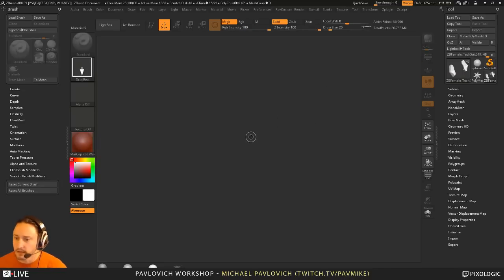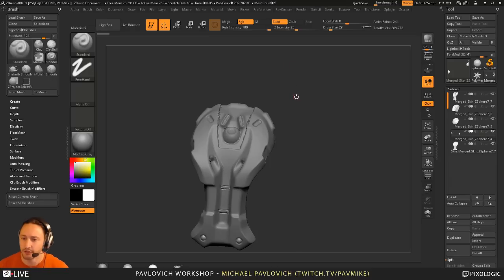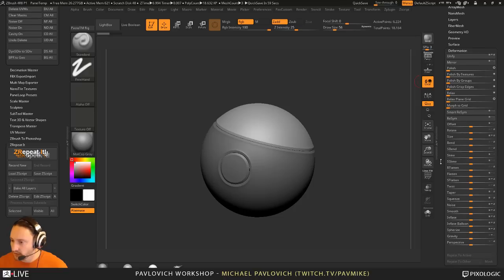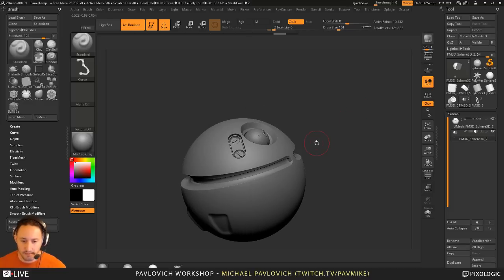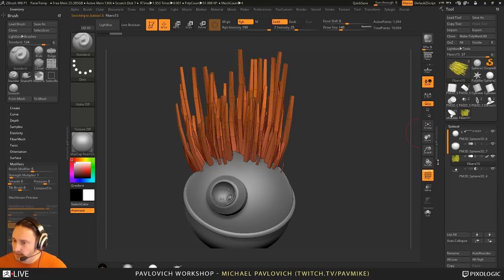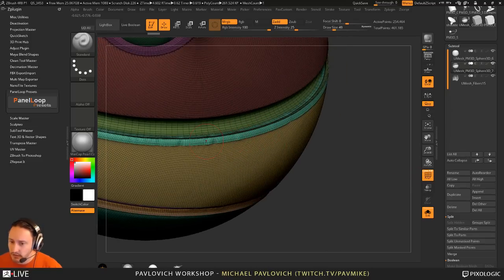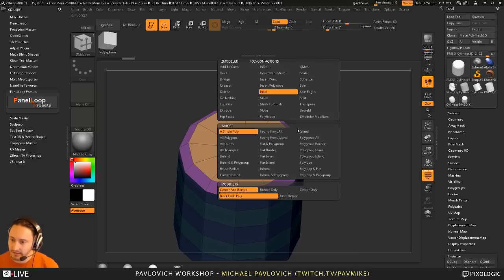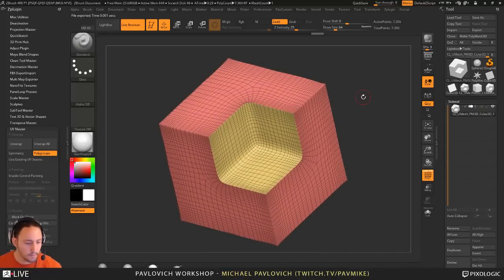Michael Pavlovich - Pavlovich Workshop - Episode 23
Highlights from this stream include:
-ZRemeshing pieces to get SubDivision history for easier transpose master posing later
-Going over the differences between Geometry/ZRemesh and SubTool/Remesh, and some  best practices involved for projection and mesh cleanup for both methods
-Installing new ZBrush plugins such as NanoTile Master, Panel Loops Presets, CleanTool Master, and ZRepeat It
-Discussing basic Panel Loop functionality, then diving into Panel Loop Presets
-CleanTool Master, and using Preferences/Customize to add some buttons from that to our default startup interface
-Transpose modeling functionality, and the benefits of using Transpose Tool vs the Gizmo
-Framing PolyGroups with Curve Brushes, using the resulting mesh as a Subtractive mesh, and creating union meshes from that
-Stylized rendering using zbrushguides.com materials to get a unique look
-Discussed ZRepeat It and it's functionality to add subdivisions to every SubTool in our stack
-Curve Brushes on a framed mesh, then stylize render our resulting "death star".
-MatCaps and how the texture effects the rendering of the material in realtime
-Stylized hair creation techniques: Brush modifiers vs FiberMesh vs NanoMesh vs Keyshot toon shaders
-Covered ZRemesher to create game-res topology
-Quick hard-surface sculpting using DynaMesh on a concept mesh sketch
-Discuss how to use NanoMesh in lieu of InsertMesh for added functionality and flexibility
-UV master on a Boolean union mesh result.